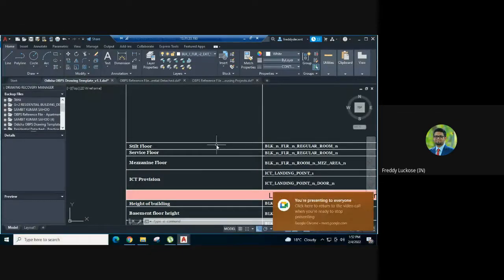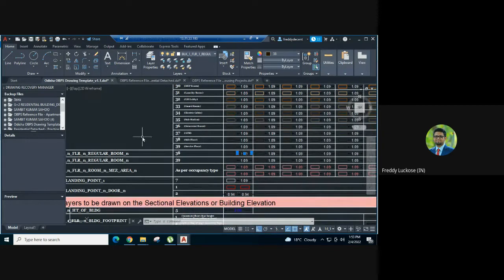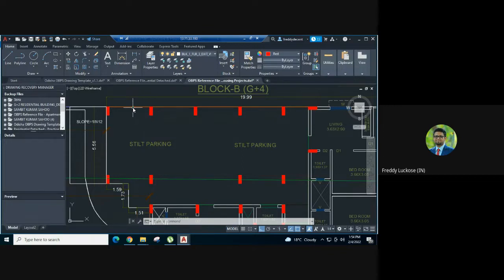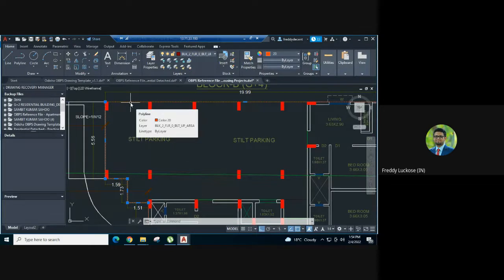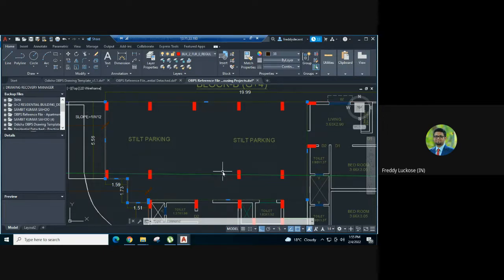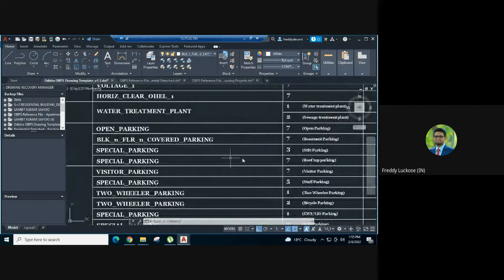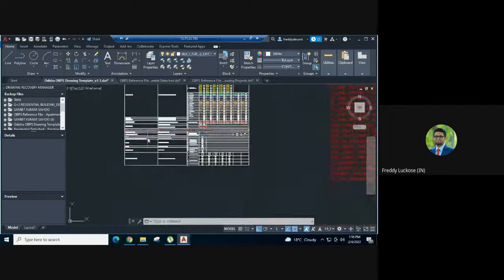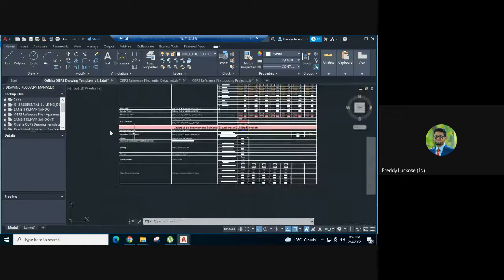11 Floor & Section Plan Components Part 2 Stilt Floor